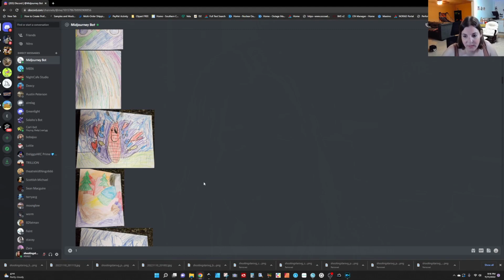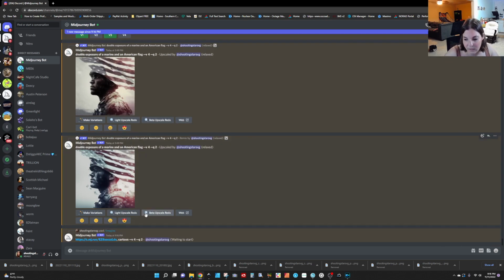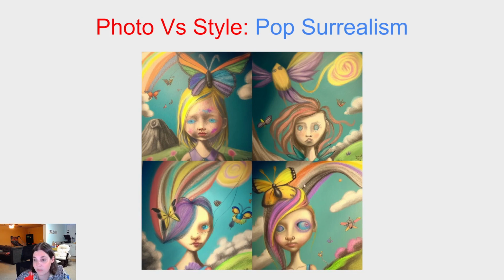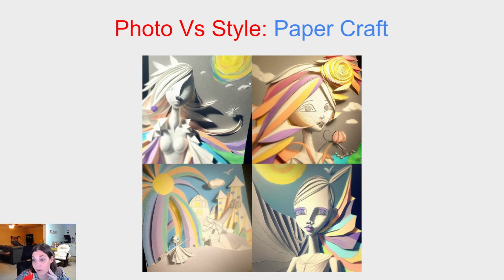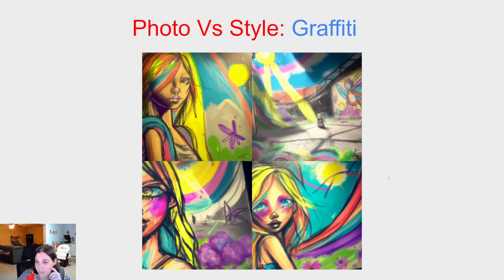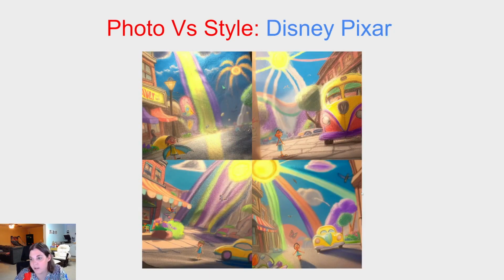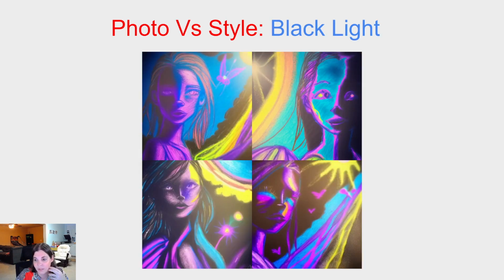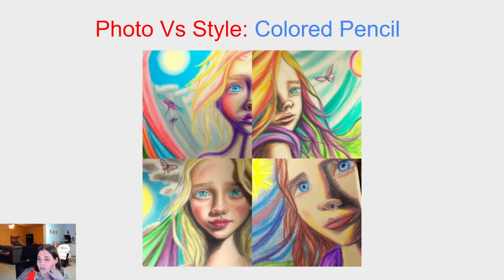Drawings to Art in Midjourney V4 - Create Works of Art in Midjourney - Midjourney Prompt Techniques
I took my kid's artwork and created some really amazing stuff with MJ V4 Text to Image. The slideshow really captures how even a basic prompt can take your idea from zero to hero in just a short period of time!

All of my crafty things I love, YT equipment, and organization hacks